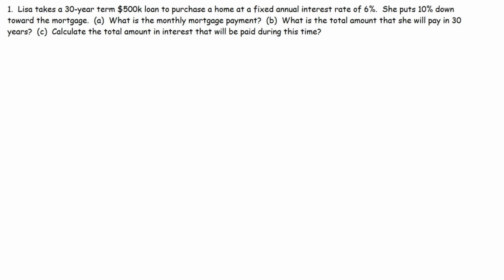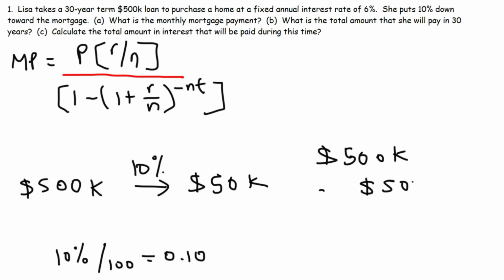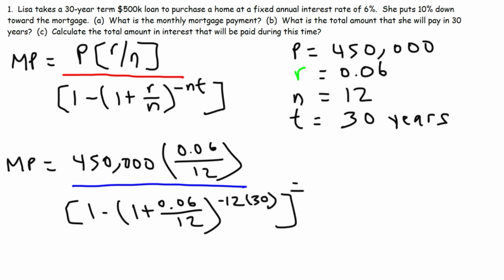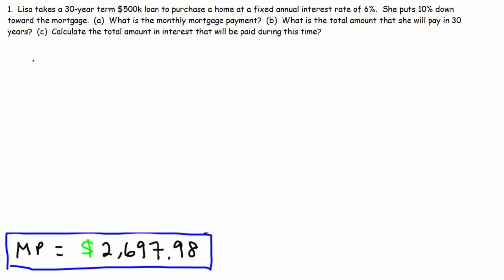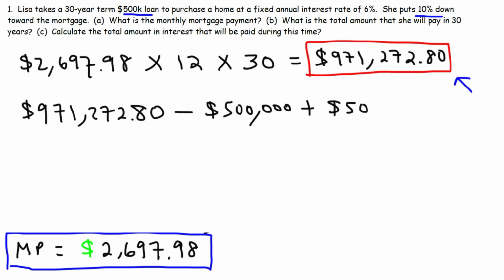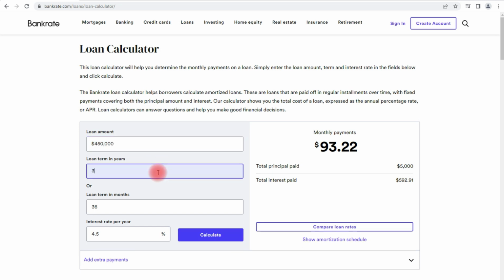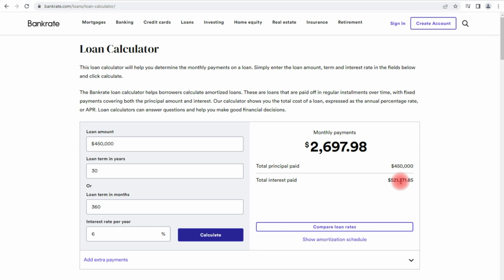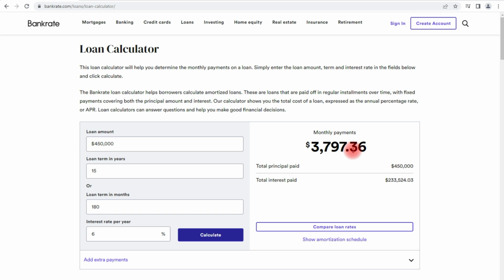How To Calculate The True Cost of a Mortgage Loan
This finance video tutorial explains how to calculate the true cost of a mortgage which is equivalent to the total interest paid over the life of the loan.  You can reduce the total interest cost by negotiating for a lower fixed annual interest rate or by increasing your monthly payment to pay off the loan in a shorter period of time.